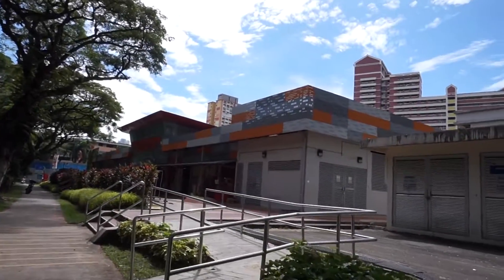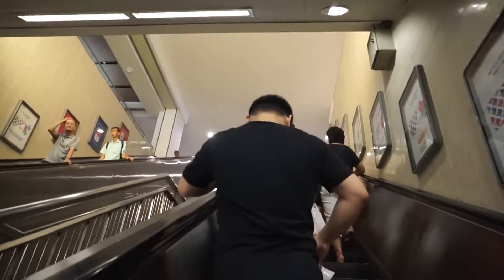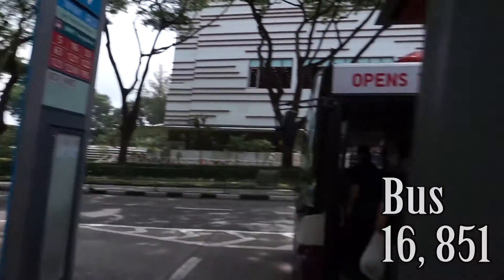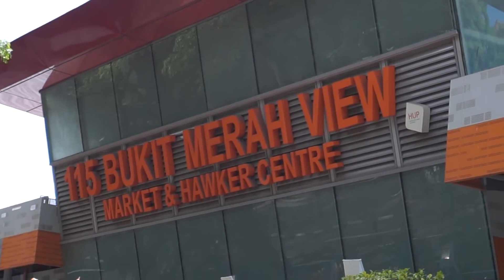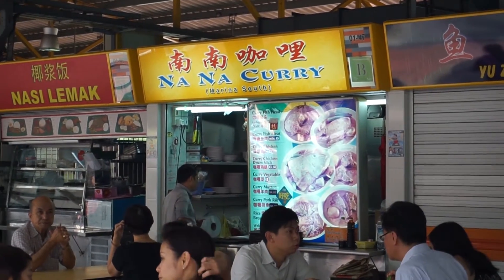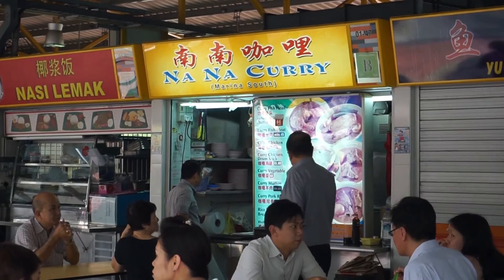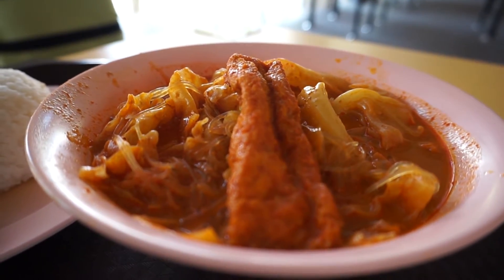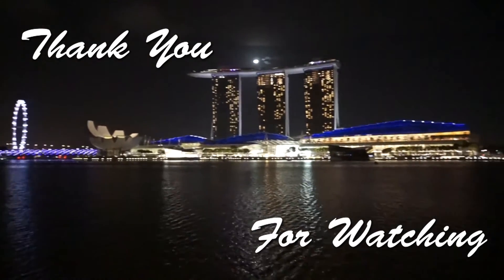Bukit Merah View Food Centre. Chai Chuan Tou Yang Rou Tang , Bukit Merah View Carrot Cake,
Welcome to another food adventure with Getting Loss. At every corner in Singapore you can find good food. And even in remote neighborhood areas, there are places for good food, like Bukit Merah View Food Centre. Foods like Chai Chuan Tou Yang Rou Tang , Bukit Merah View Carrot Cake, Na Na Curry & Tian Tian Curry Rice. If your mouth is not watering by now, then lets get going.

Getting Loss is a YouTube channel and blog about food and places of interest in Singapore.  It is about not being too distracted by life and learn to take some time for getting loss and explore new things. Learn about yourself and others.

Blogger  gettinglossfood.blogspot.sg